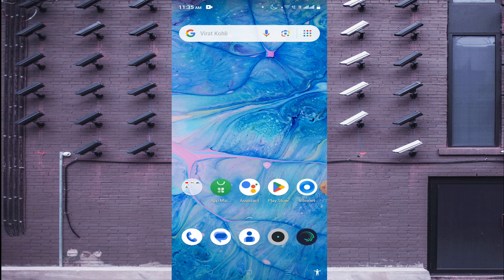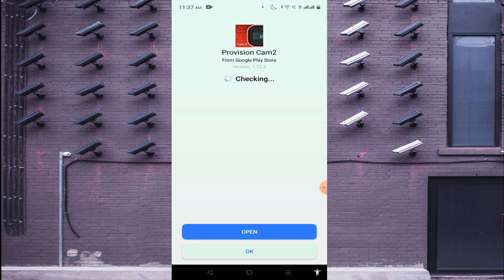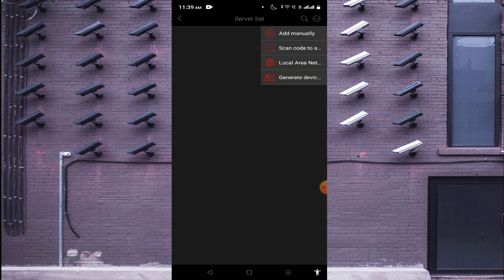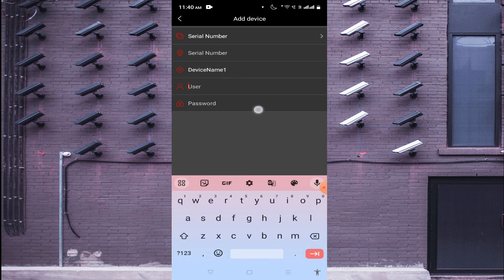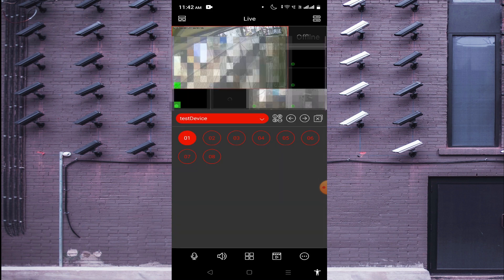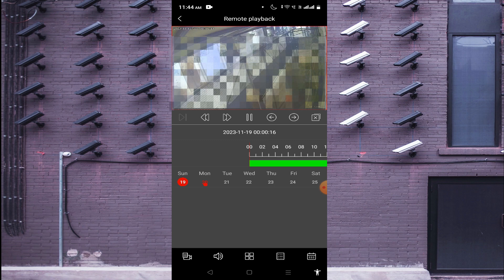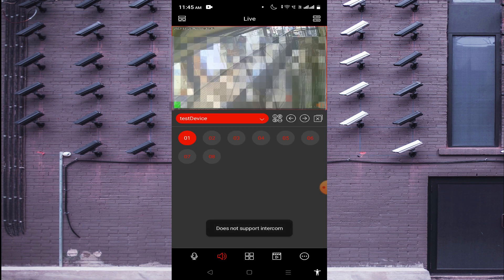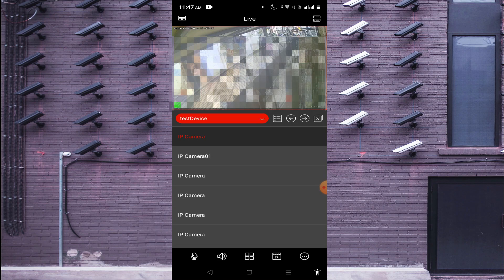Provision Cam2 | Provision Cam2 App | Learn to Configure Provision Cam2 App for Android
The Provision Cam 2 App for Android Software is a surveillance monitoring app. It connects various CCTV devices and gives users access to remote locations. The Provision Cam 2 App for Android Software is a brainchild of the ISR Provision Israel LTD. This video comprises the complete installation to the setup process for this Provision Cam 2 App CCTV Application. It is demonstrated in three simplified steps. The first step deals with the Provision Cam 2 App installation method. The second step is for the login to the app and the last step is reserved for the Provision Cam device addition methodology. Watch the video and get a complete understanding.